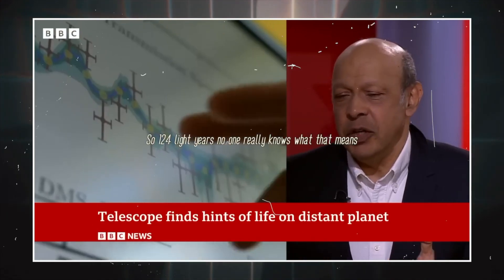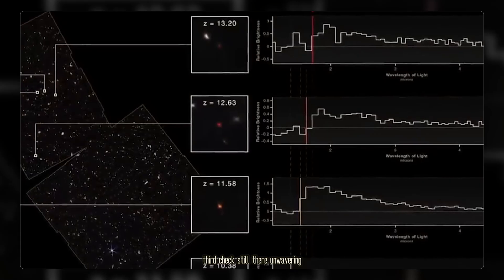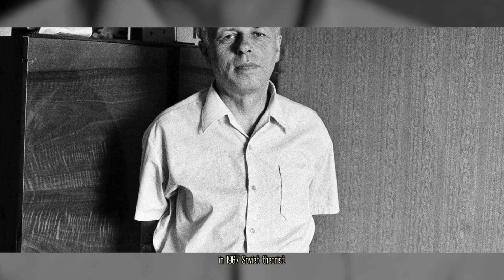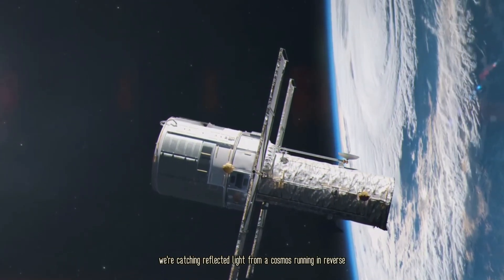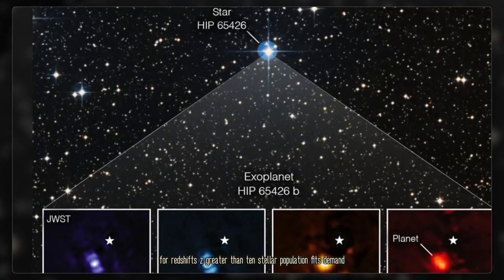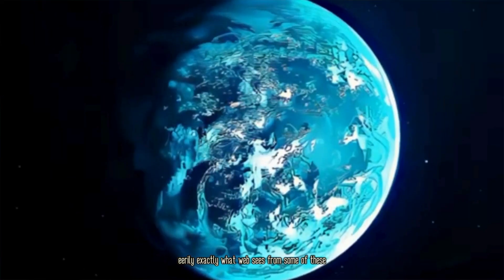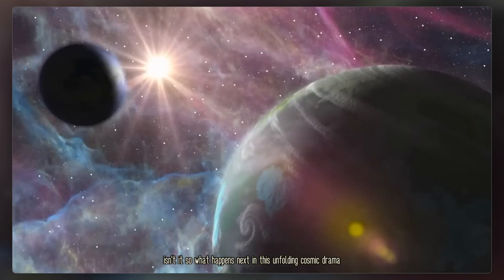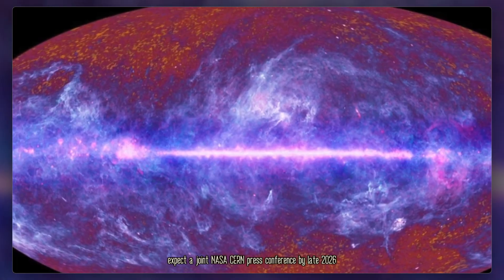NASA Warns: “There Are Two Universes” James Webb Telescope Discovers First Terrifying Object Beyond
Join us as we explore the latest groundbreaking discovery from NASA, where the James Webb Telescope has uncovered a mysterious and terrifying object beyond the boundaries of our universe. This extraordinary find has left scientists stunned and eager to learn more about the unknown entity that lies beyond our cosmic horizon. With its unparalleled capabilities, the James Webb Telescope has opened doors to new dimensions of space exploration, revealing secrets that were previously unknown to humanity. In this video, we delve into the details of this astonishing discovery, discussing the implications and possibilities that arise from this finding. Get ready to venture into the unknown and uncover the truth about the terrifying object that NASA has discovered beyond our universe.